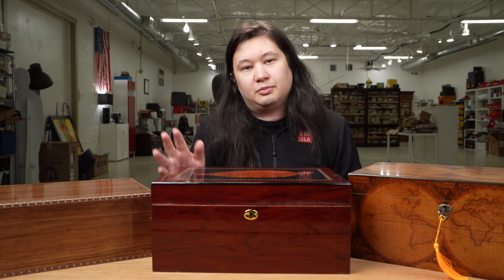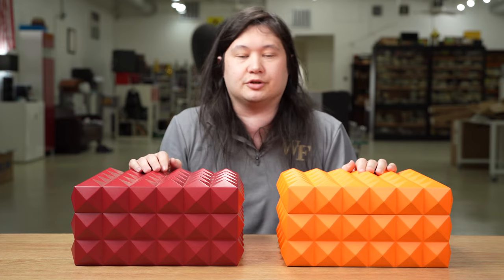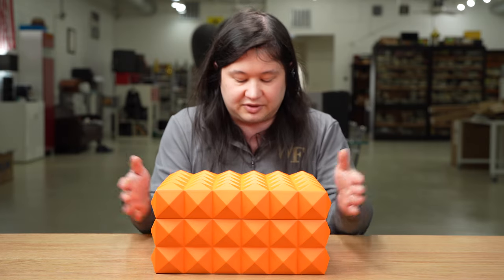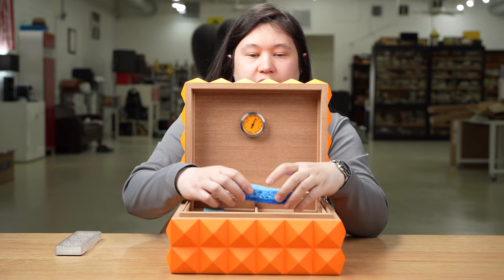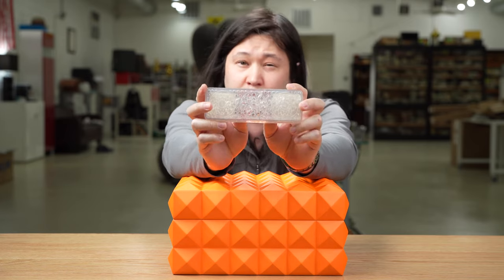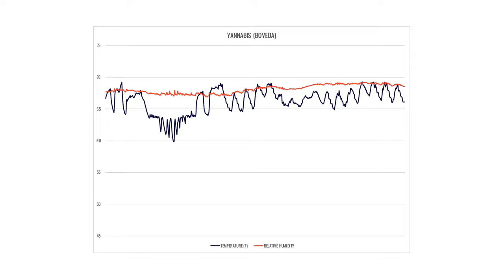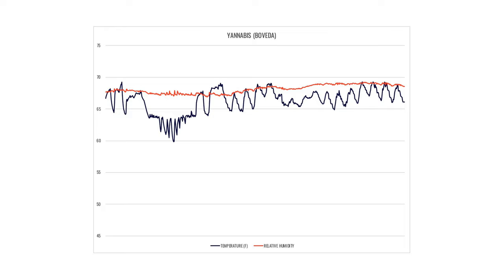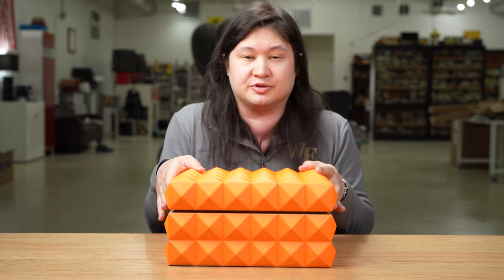Yannabis Humidor | Review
You may have not heard of Yannabis, but you might have seen this humidor. Yannabis is a brand that appears to be an Amazon storefront for pipes of various kinds. It sells one humidor, a knock off of the Colibri Quasar humidor. It uses the same exterior hobnail pattern of the $1,500 Colibri humidor, but it costs around $160.